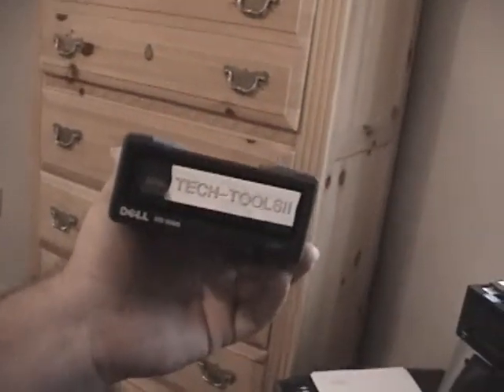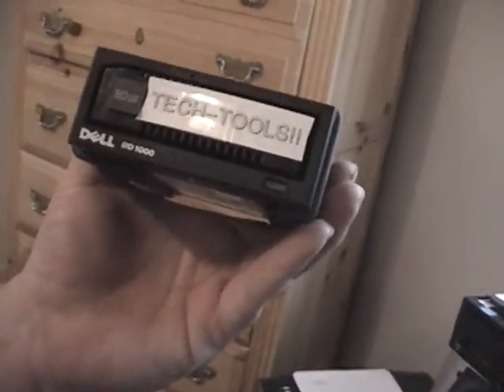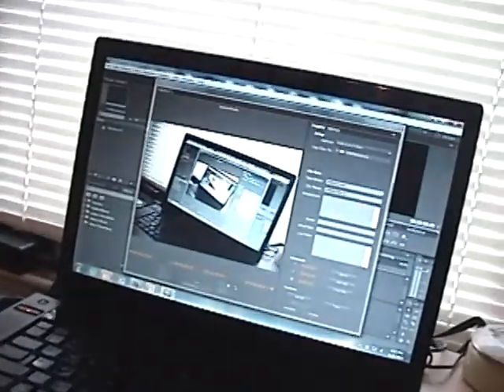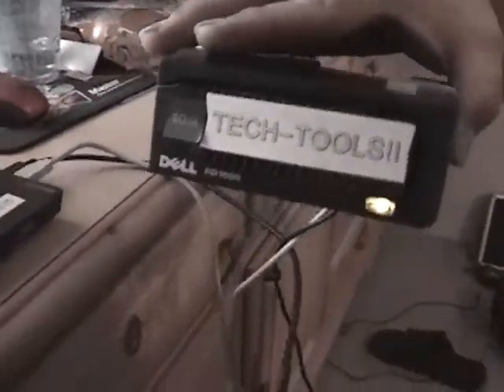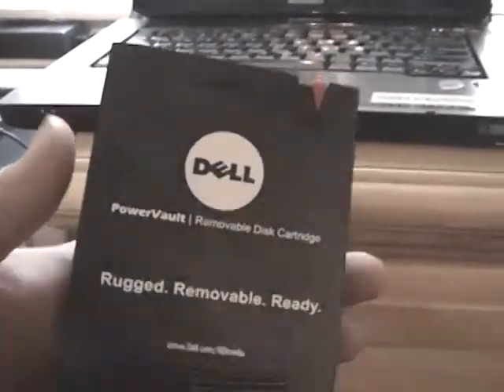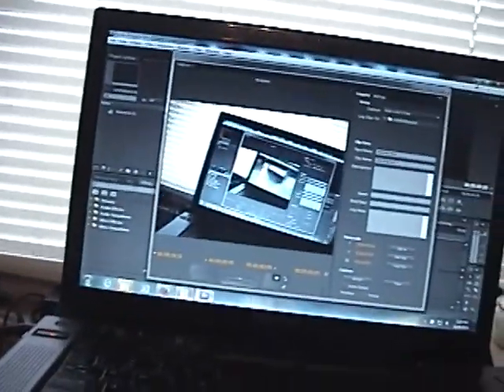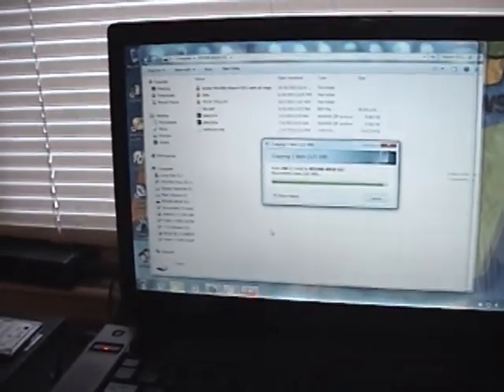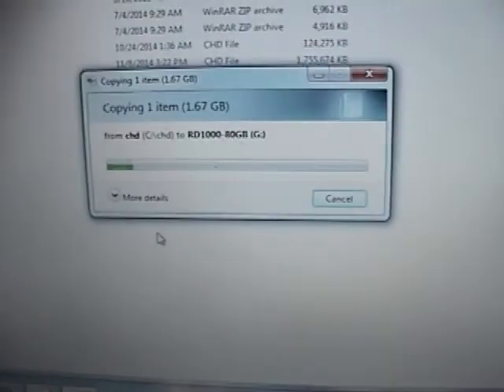Dell Rd100 Review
this is a short review on the Dell Rdx1000 external hard drive